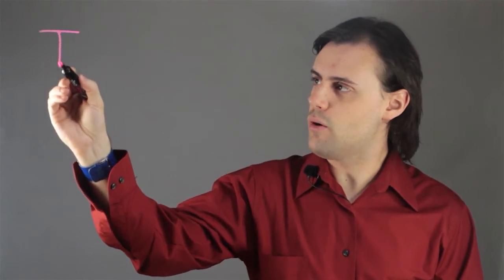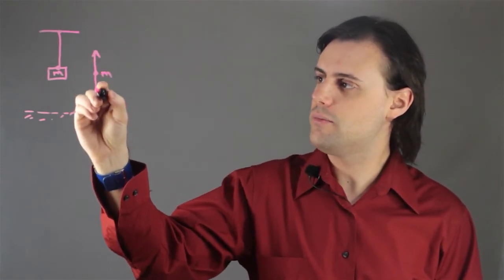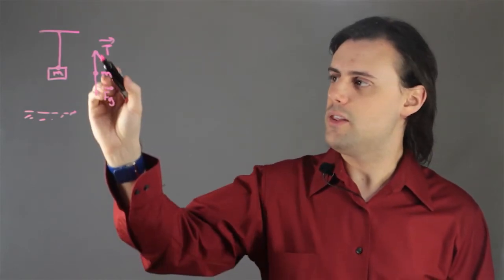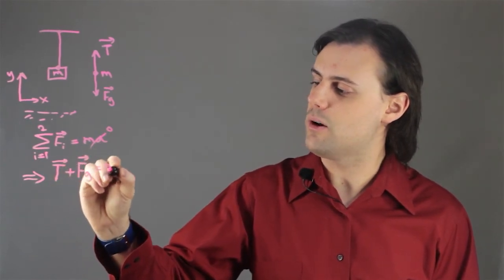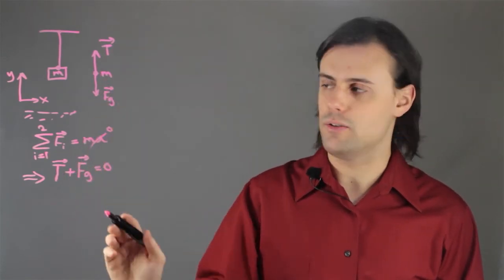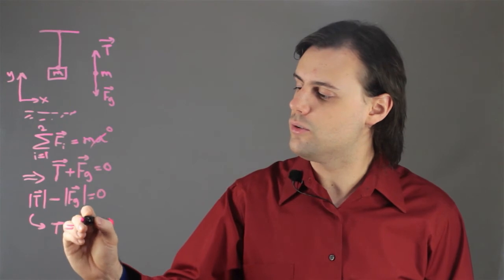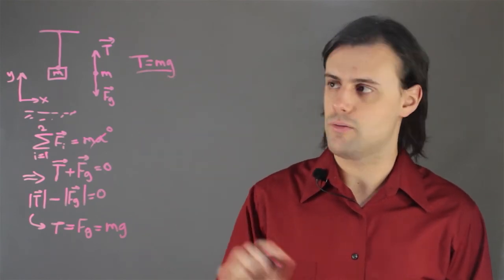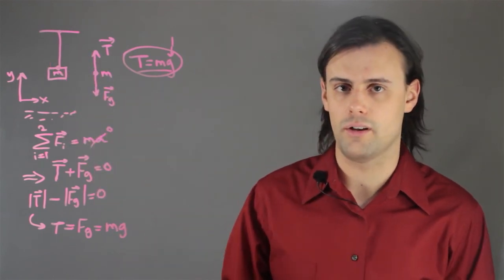How Tension Reacts With Weight in Physics : Fun With Physics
Tension reacts with weight in physics in a number of interesting ways depending on the objects in question. Find out about how tension reacts with weight in physics with help from an experienced physics professional in this free video clip.

Series Description: Physics is a very important subject that has a wide variety of different practical, real-world uses. Have fun with physics with help from an experienced physics professional in this free video series.